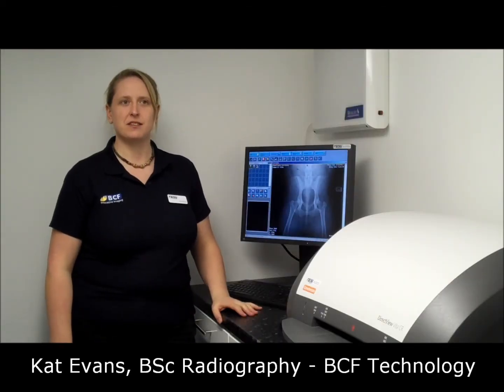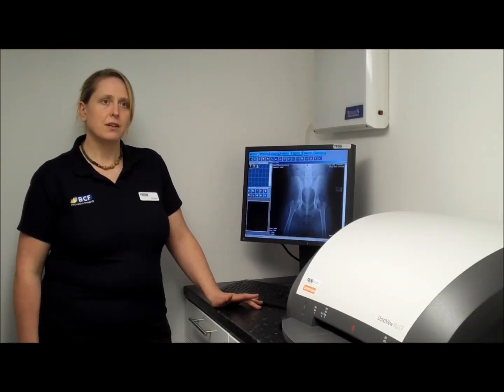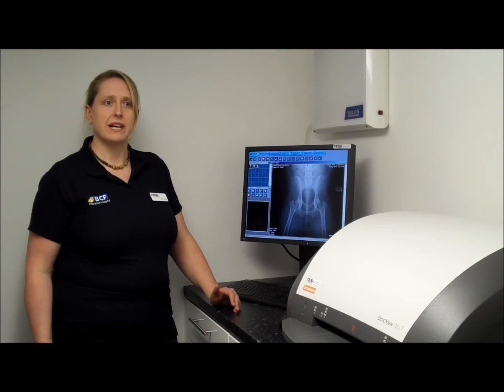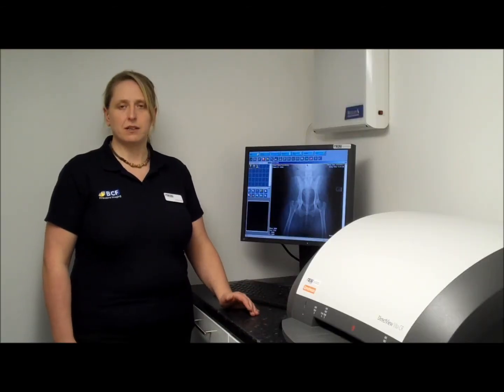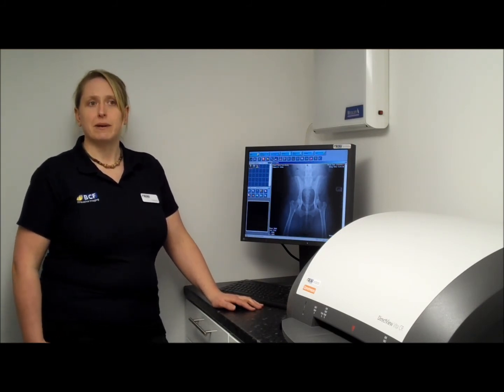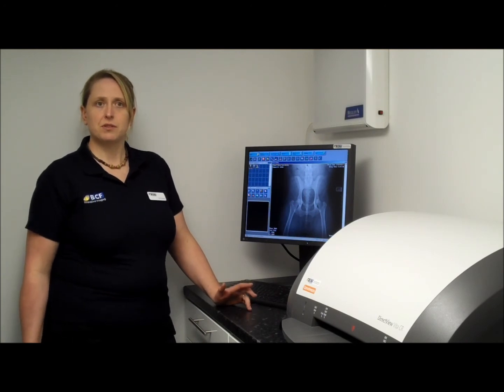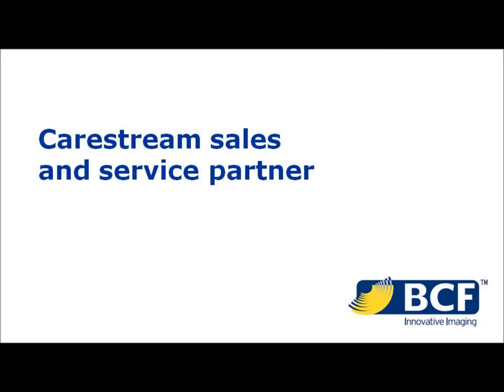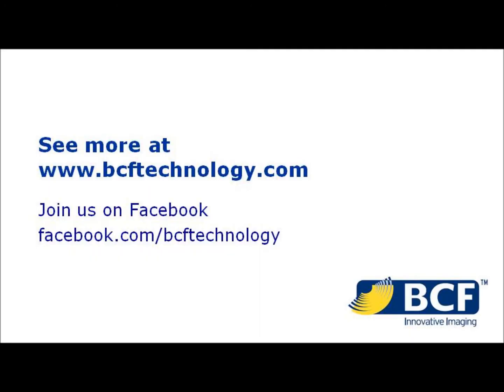Benefits of the Vita veterinary X-ray system from BCF Technology video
BCF Technology Radiographer Kat Evans shows in detail the benefits to your veterinary practice of the new Carestream Vita CR X-ray system from BCF Technology.  Kat explains the benefits to your practice productivity in moving from chemical processing to digital with the Vita.  The Vita is simple to use and produces excellent quality images. Kat also shows how the Vita can be taken to equine customers in the back of a car.